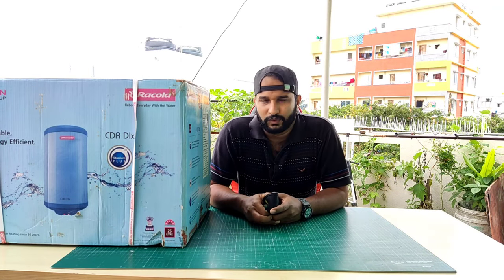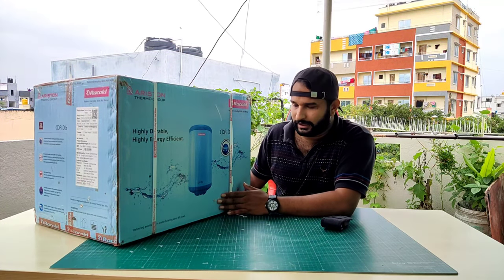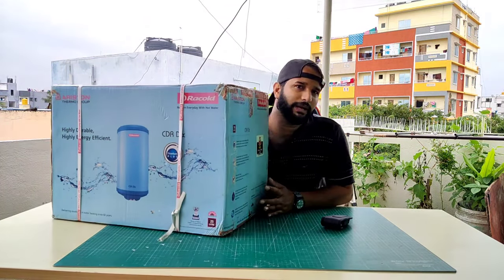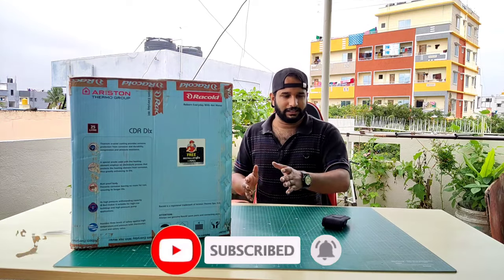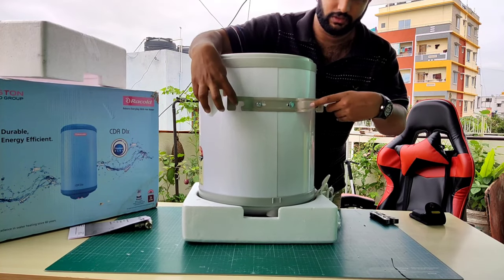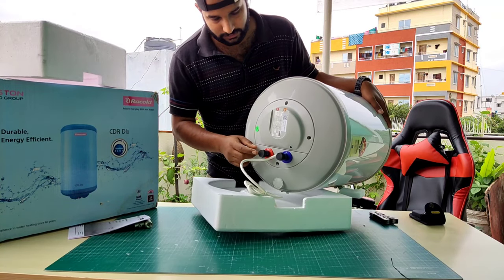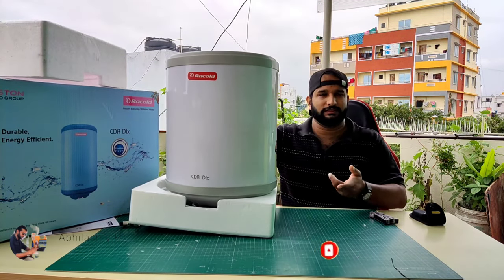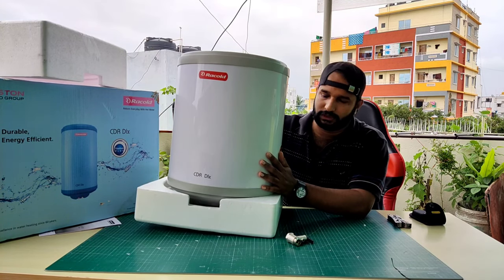Unboxing Racold CDR 25Litres Vertical 5 star water heater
I bought bit from local electrical shop for  8500/-

About me:
Name: Abhilash V R
From: Hassan Sakleshpur, Raised in Bangaru

*support is always appreciated*
UPI: abhi193vr@okhdfcbank